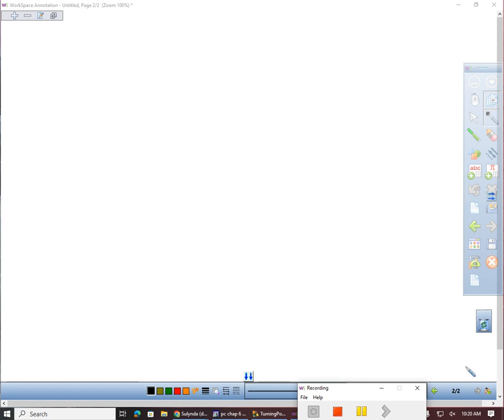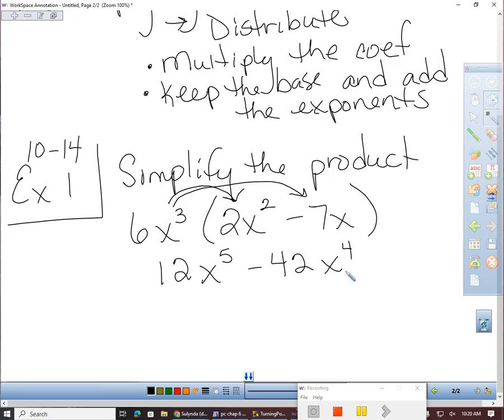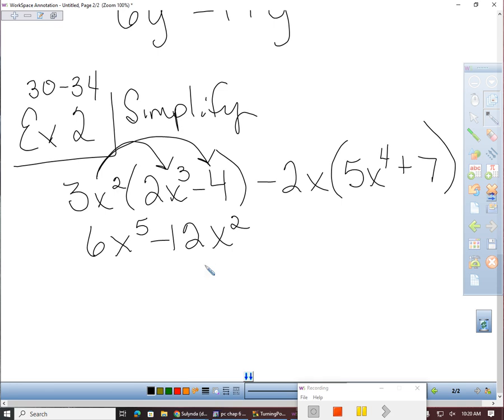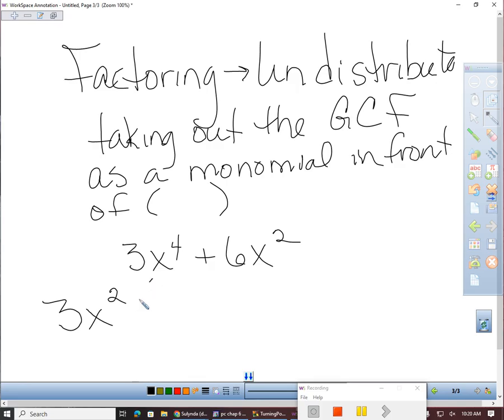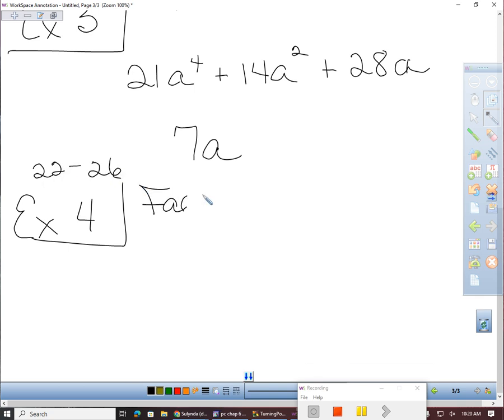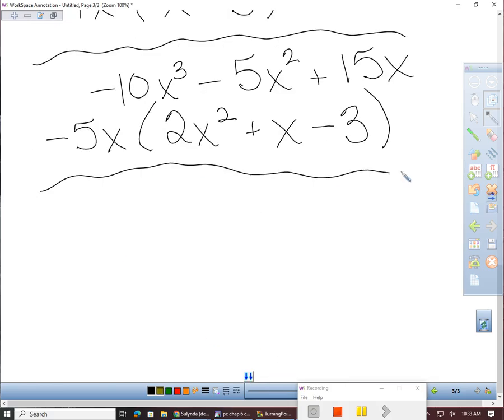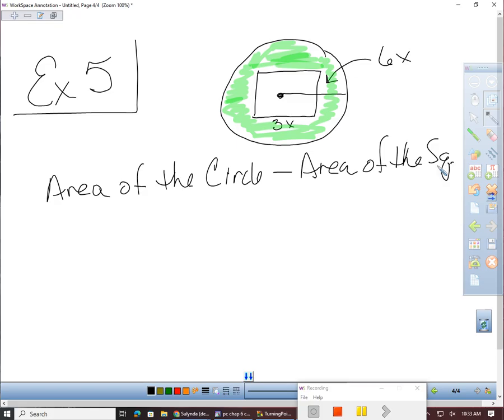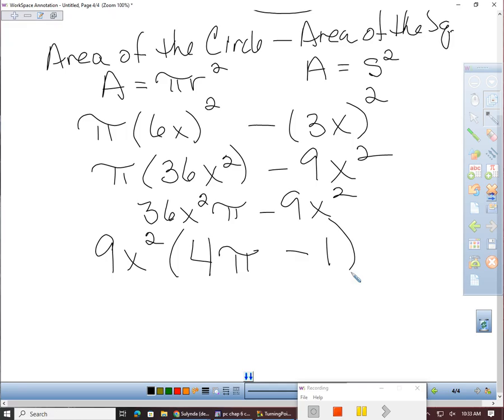Algebra 1 3rd hour 8 2